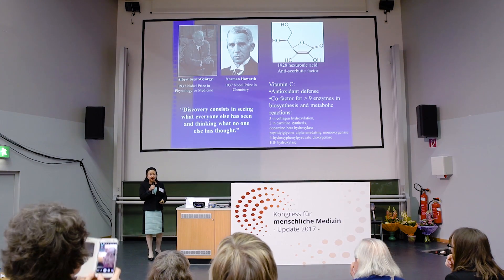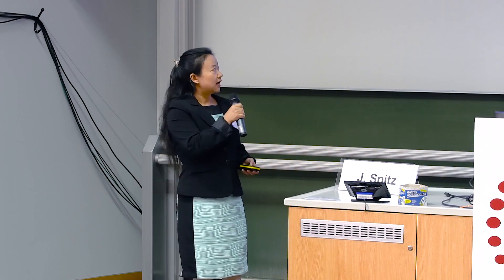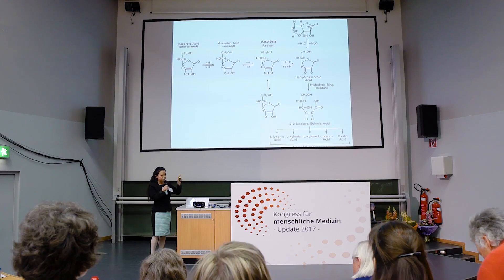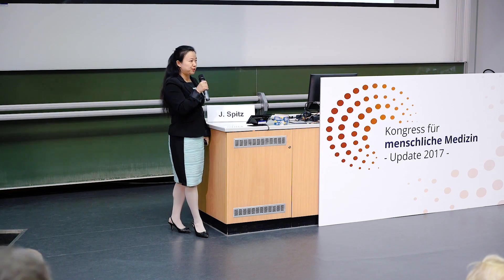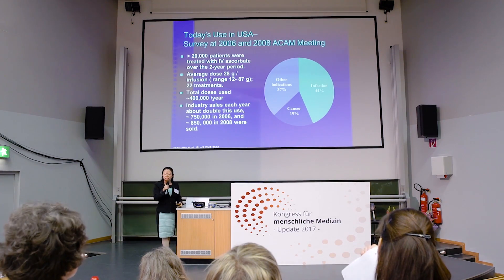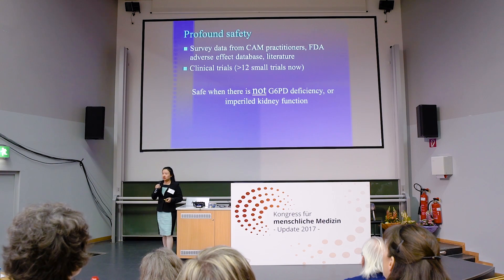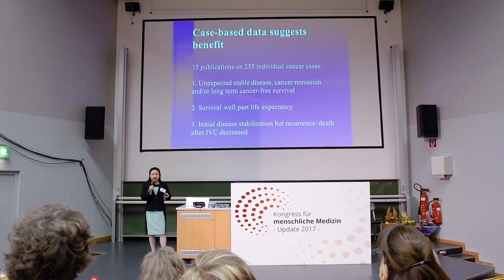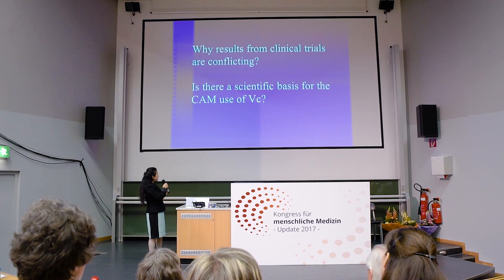Ph.D. Qi Chen - More than a vitamin: Vitamin C as a treatment for cancer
Excerpt from the lecture of the Congress for Human Medicine - Update 2017 by Ph. D. Qi Chen

Alle Informationen zum Kongress für menschliche Medizin - Krebserkrankungen finden sie

Auch dieses Jahr wurden die Vorträge auf dem Kongress aufgezeichnet und können in einem digitalen Komplettpaket hier erworben werden

Vitamin C (ascorbate) is an essential nutrient that human beings need to ingest from food. It is an essential cofactor for at least 8 enzymes that exert important bio-functions, including collagen synthesis and dopamine synthesis, wound healing, and anti-oxidant defense. Recent research has revealed its actions beyond function as a vitamin. When intravenously given, ascorbate bypasses the absorption barrier of the intestines, and achieves high systematic concentrations in millimolars. At these high concentrations, ascorbate facilitates H2O2 and other ROS formation through Haber-Weiss reaction, and therefore cast oxidative stress to cells.

Hier können Sie sich für den Newsletter bei der Akademie für menschliche Medizin registrieren:

Folgen Sie der Akademie für menschliche Medizin!

Projekte & Initiativen

Bleiben Sie gesund!
Ihr AMM-Team